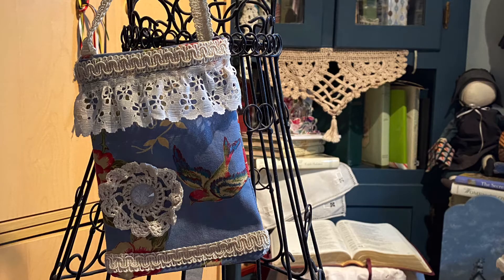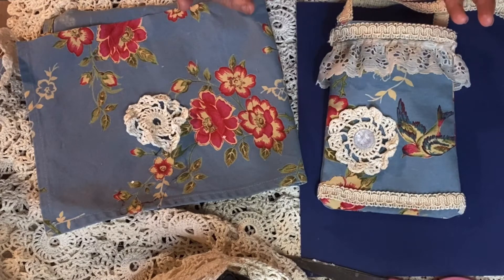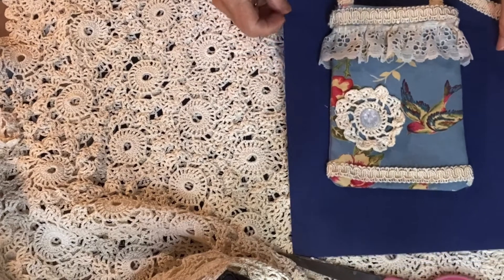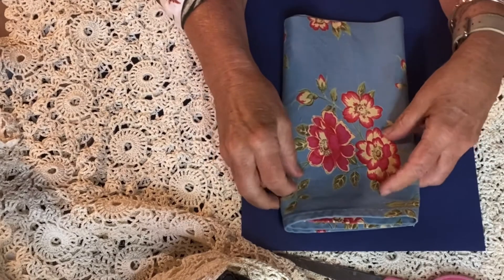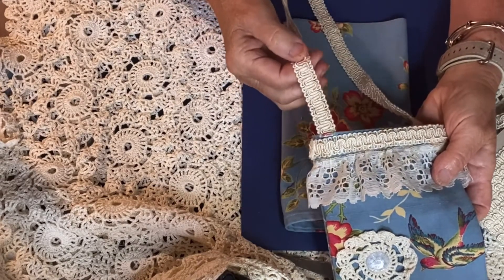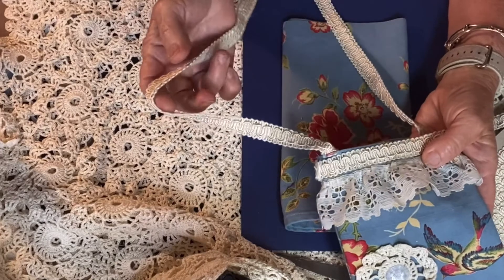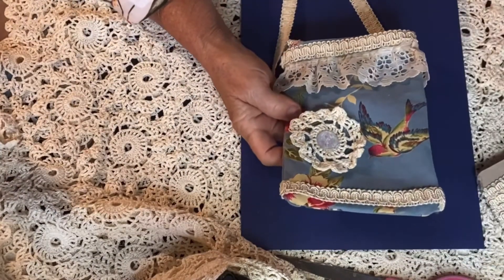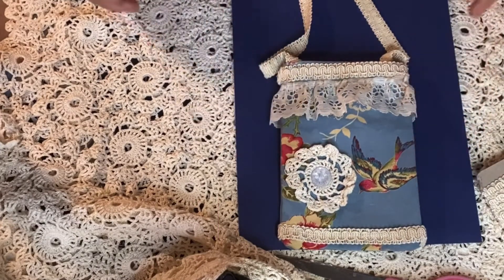Creative Phone Pouch/ No Sew or Sew/ Bonnie’s Best Creations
Yes you can do this. So simple! Quick easy!
A sassy pouch to carry your phone!
Decorate & walk with style!

Supplies
Canvas material
Lace
Trim
Bling

Just have fun creating